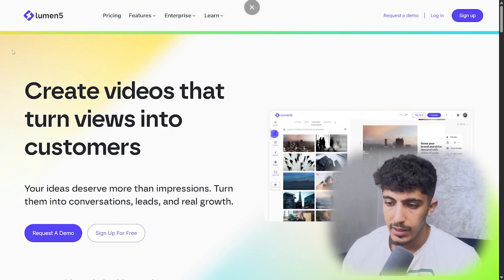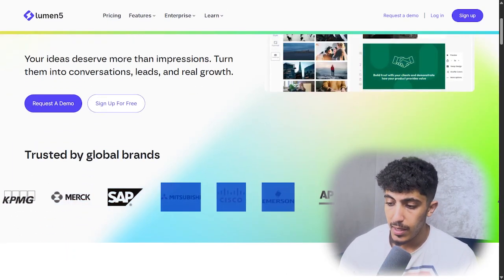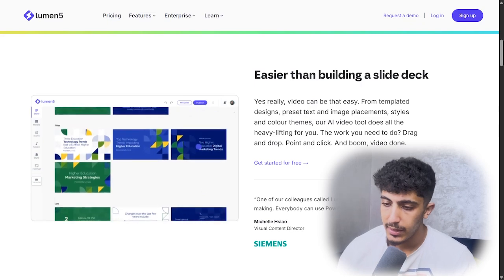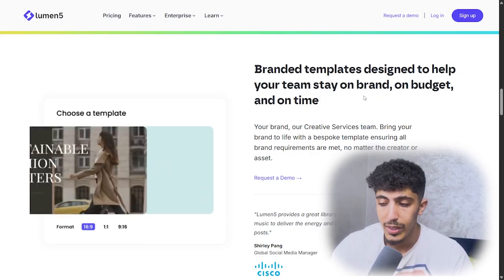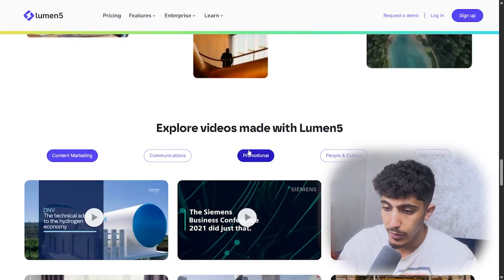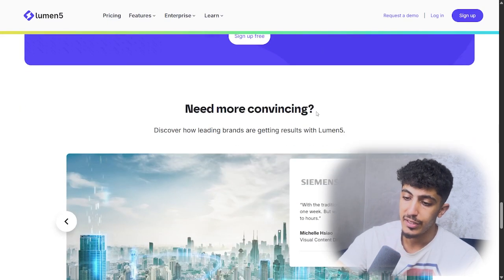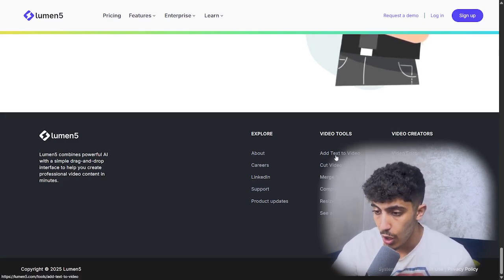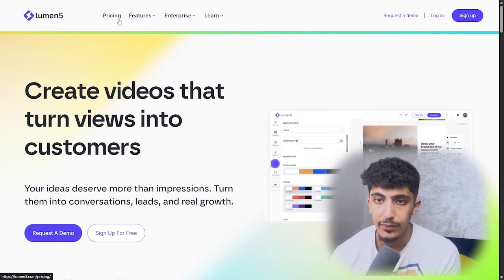This AI Makes Videos FOR YOU! 😱 (Lumen5 Review)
🔍 Discover What Lumen5 Can Do for You!
Looking for smarter ways to work, create, or automate your content with AI?
In this video, we explore Lumen5, a powerful AI tool that helps you turn text, blogs, and ideas into engaging videos — without any editing skills.

Whether you're a creator, marketer, student, or entrepreneur, Lumen5 helps you save time, boost creativity, and scale your content faster.

⚙️ Highlights of Lumen5:
✅ Turn blog posts or text into videos instantly
✅ Drag-and-drop editor with AI-generated visuals
✅ Built-in media library with millions of assets
✅ Mobile-friendly and integrates with content platforms

🎯 Use Cases:
🔹 Marketers create videos for social media in minutes
🔹 Educators convert articles into visual lessons
🔹 Content creators repurpose blog content into YouTube Shorts & Reels

🌍 Weekly videos on the best AI tools & productivity hacks!